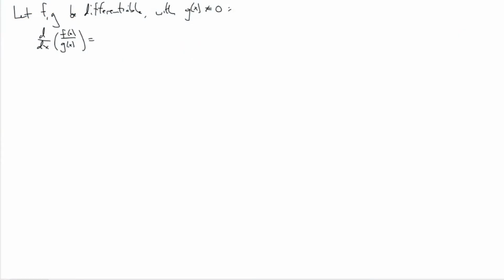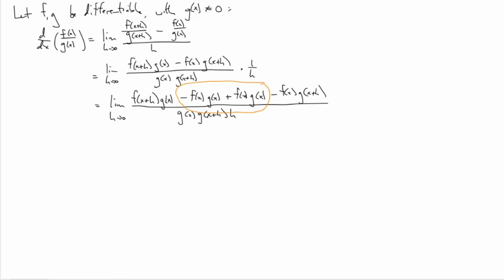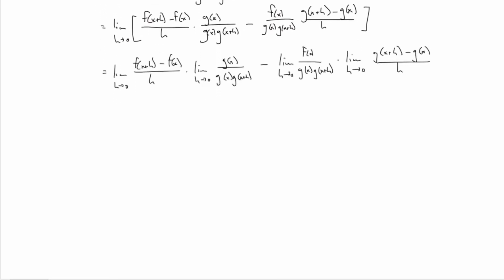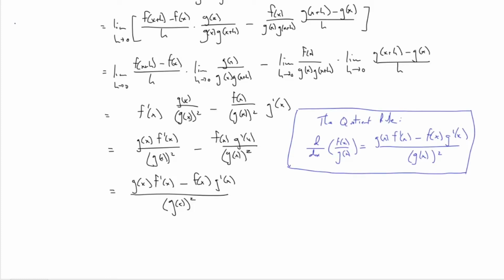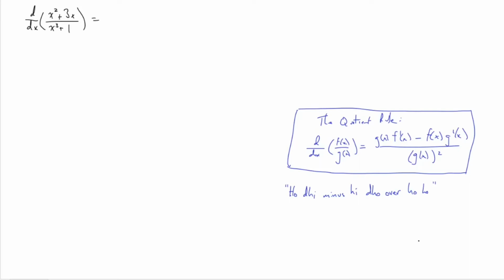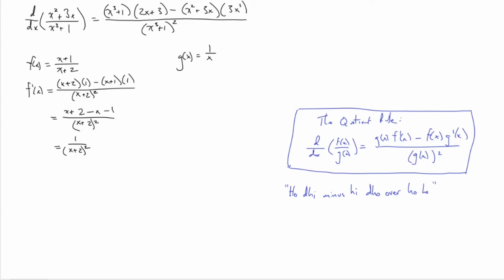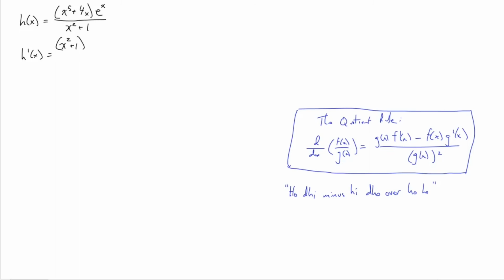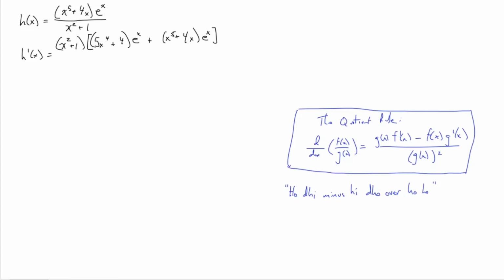The Quotient Rule